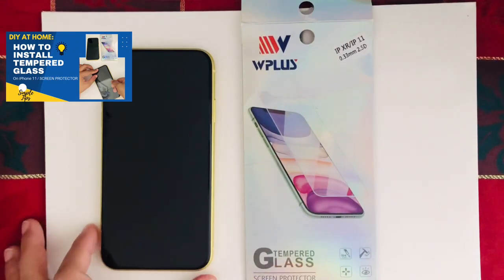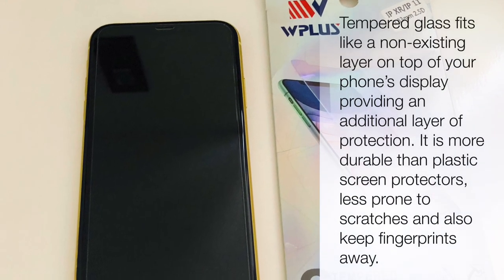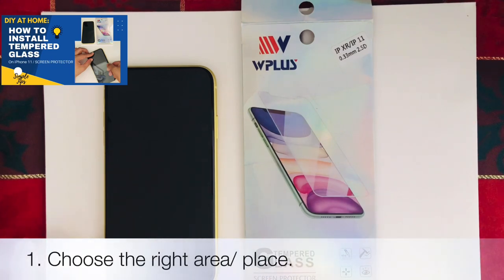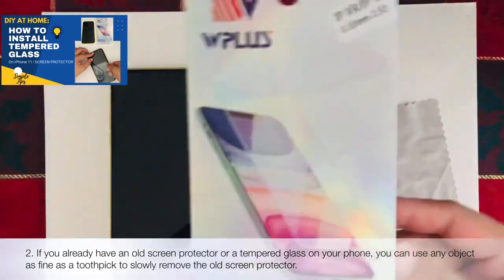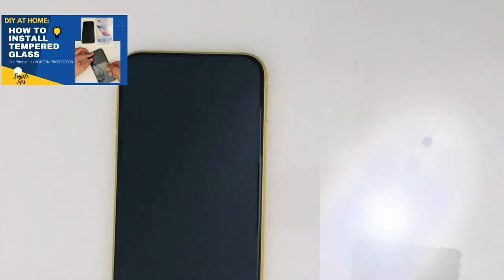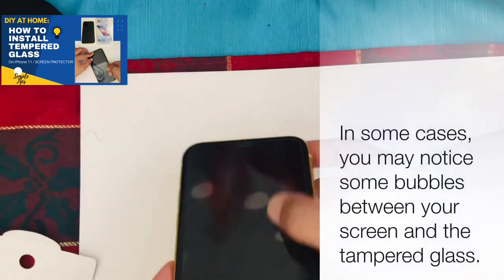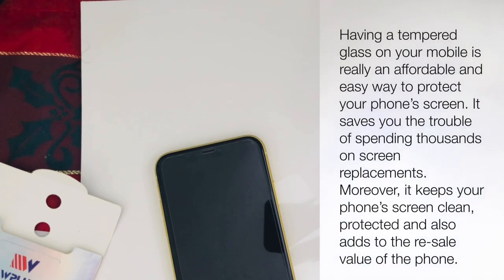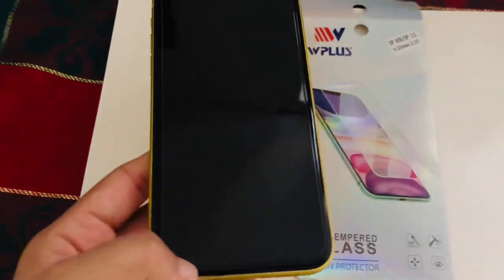DIY AT HOME: HOW TO INSTALL TEMPERED GLASS ON PHONE IN SIMPLE STEPS | Screen Protector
God bless.

Photos and Videos: Taken by my A-NATH-ing Under The Sun